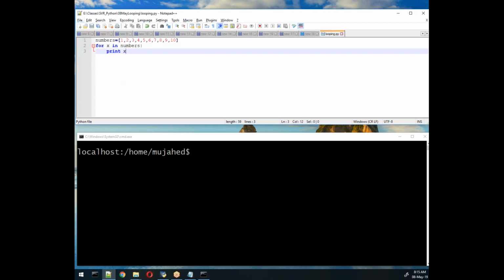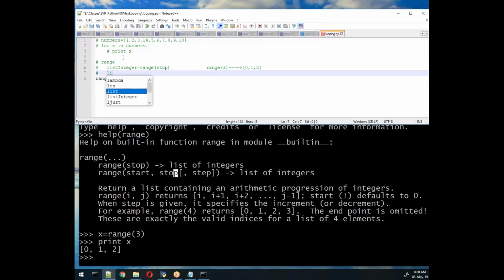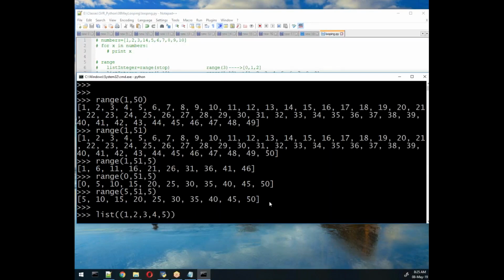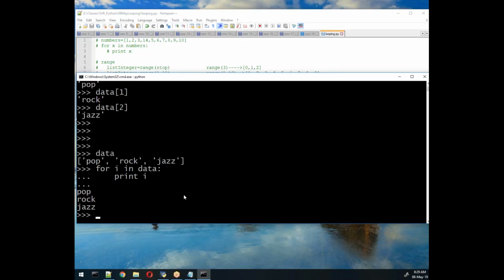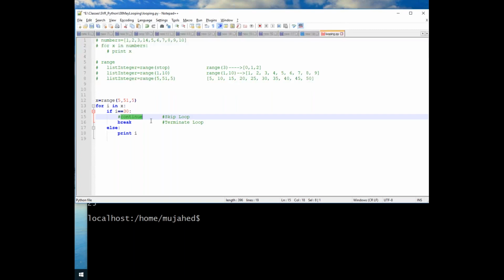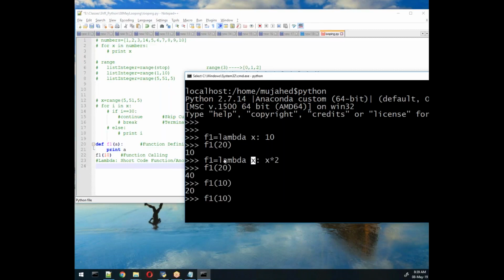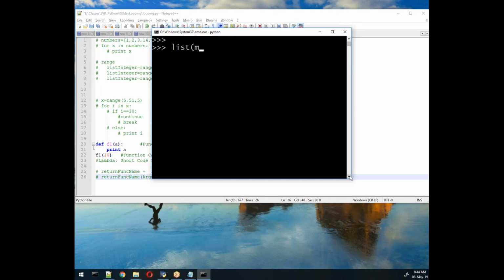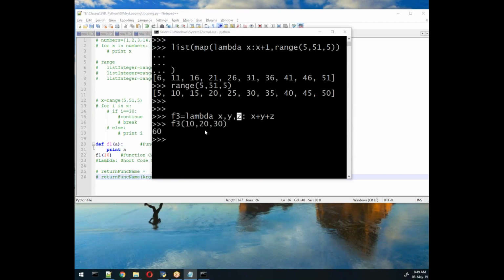Looping Statements, List Comprehensions | python class room training 9